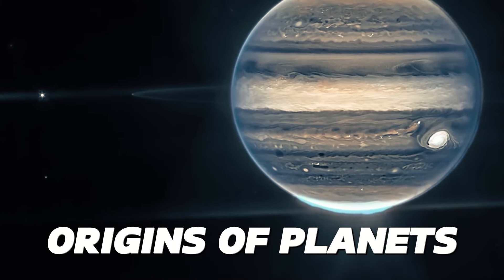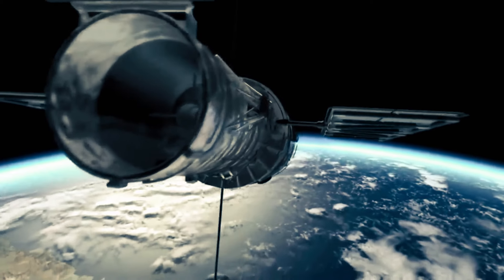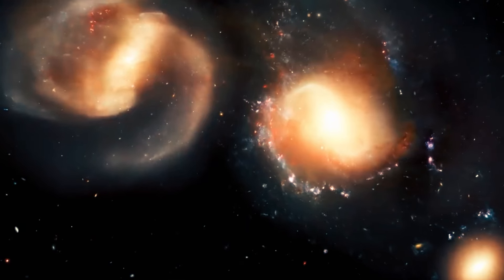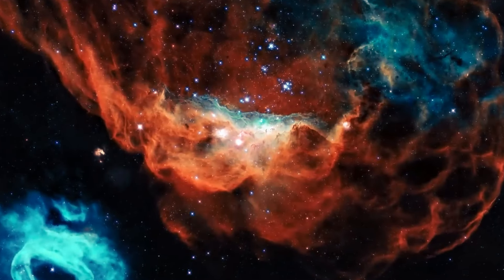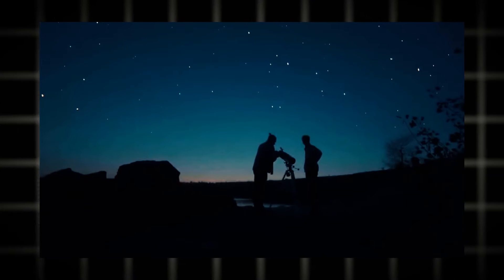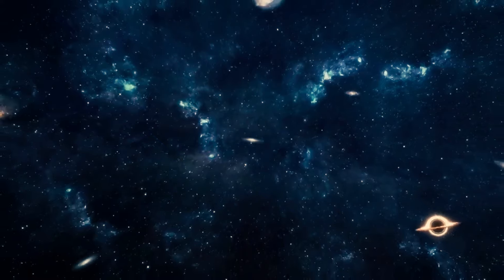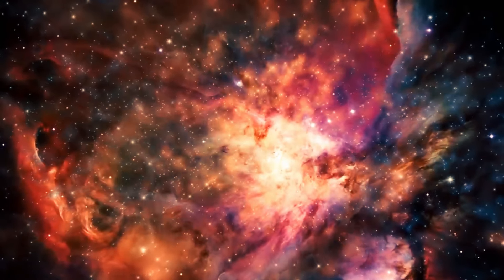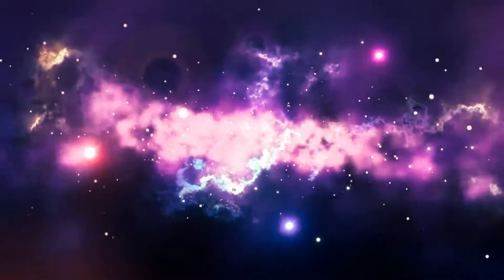James Webb Telescope FINALLY Found Life For The First Time!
James Webb Telescope FINALLY Found Life For The First Time After 63 Years!

Discovering the origins of planets is more than just looking into space; it's a quest that could solve the biggest cosmic mystery of all: how we came to be. The building blocks of solar systems are the planets in their early, gassy stages, which are concealed within protoplanetary disks. We only had a rough idea of how cosmic regions like ours have changed over time unless we fully understood these foundational processes, and today, our knowledge has become larger than ever before.

Let’s explain what has happened: Understanding the commonalities that might support life is an essential goal of this investigation, which goes beyond the realm of academia. Learning about planets in their formative years brings us one step closer to knowing what it takes to create a habitable planet, beyond simply being a celestial body. In this endeavor, we may find not only other planets, but perhaps signs of life in the cosmos beyond our little blue dot.